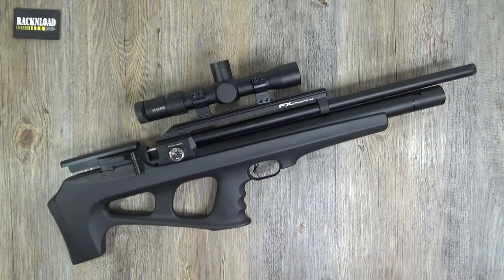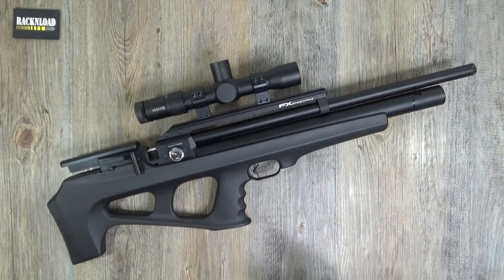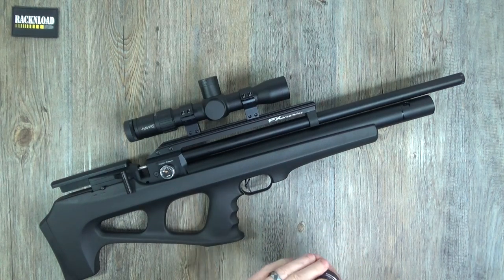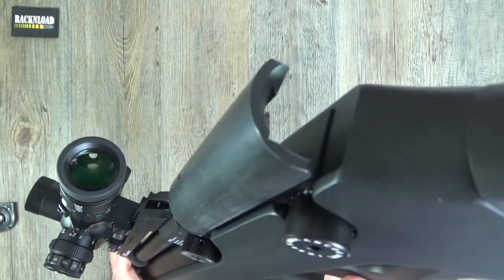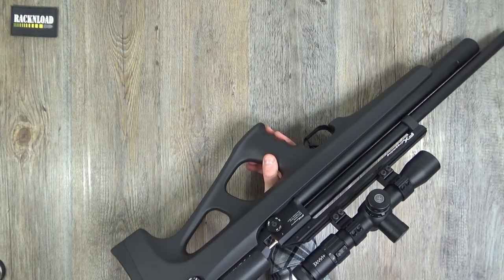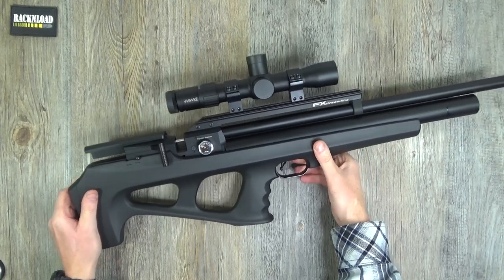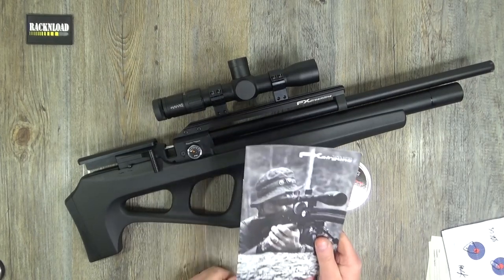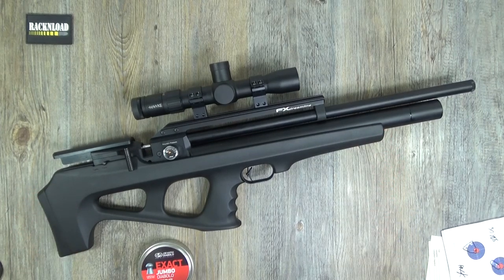FX Dream Pup **FULL RACKNLOAD REVIEW**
Been a while since I've had a rifle from FX in the Rack Cave! Check out the Drealine Bullpup or Dream Pup!

Join us on Racknload.com